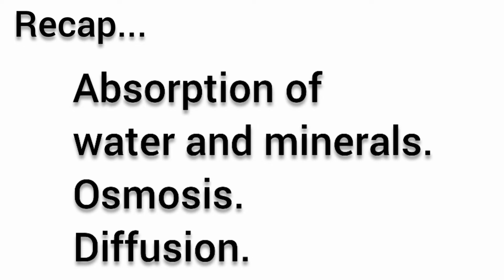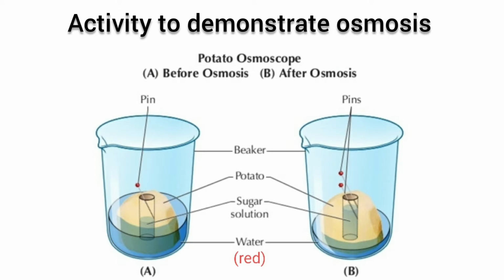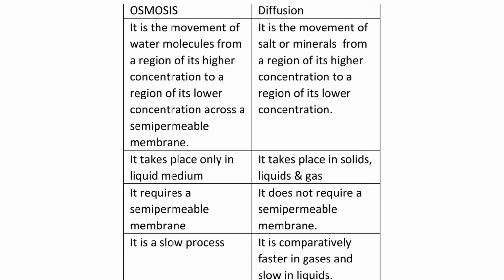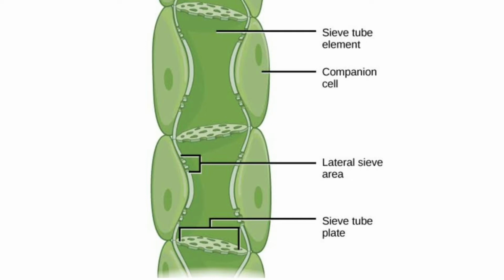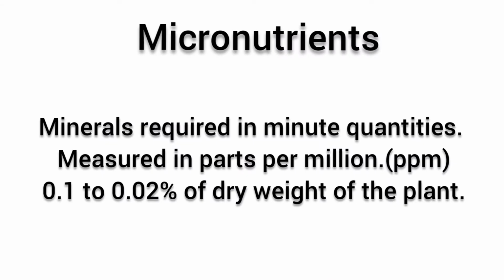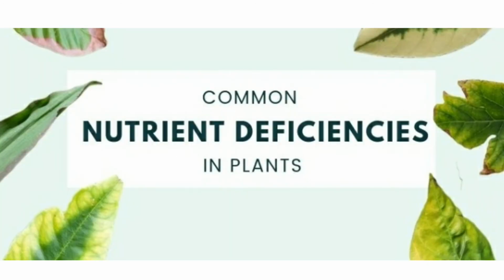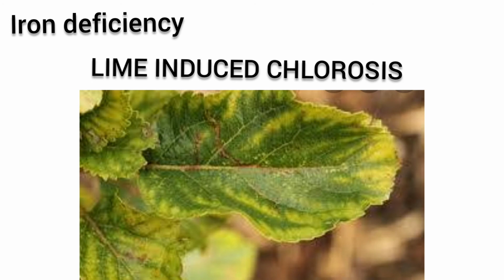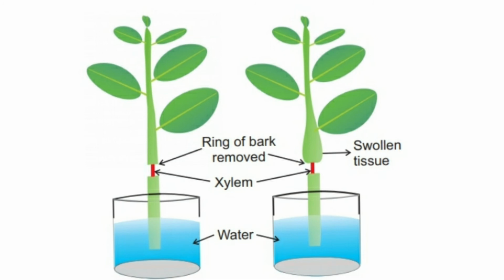Class 8 Biology. Chapter 1. Transport of food and minerals in plants. Part 2